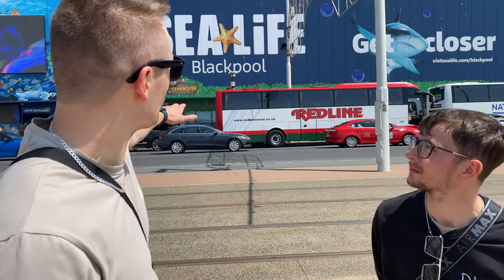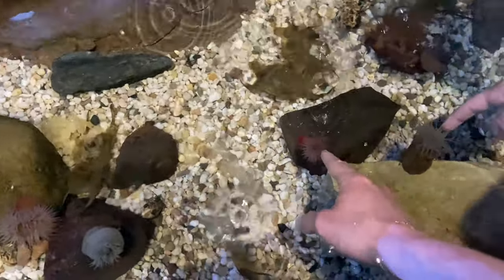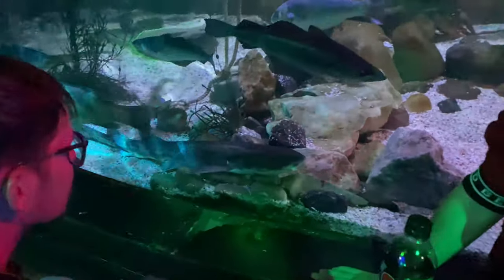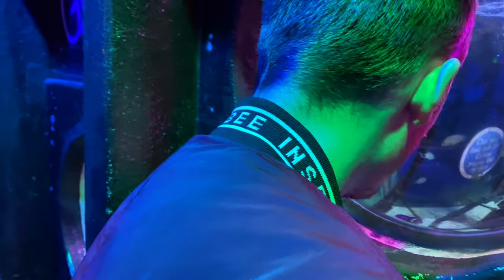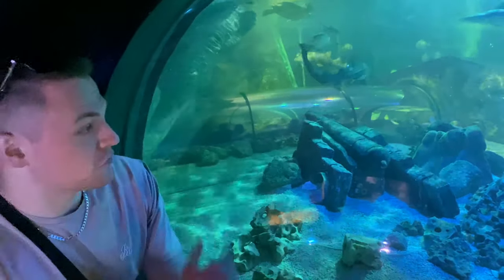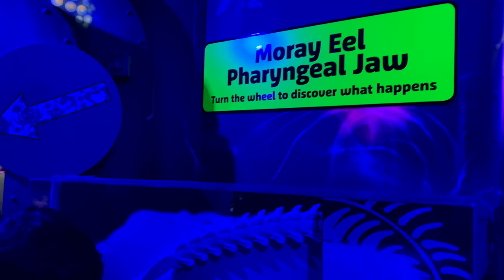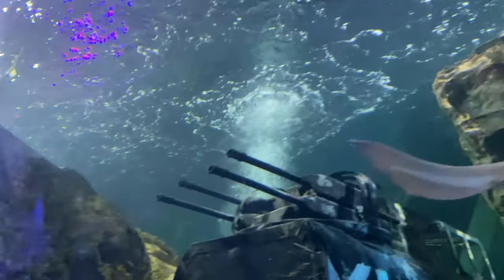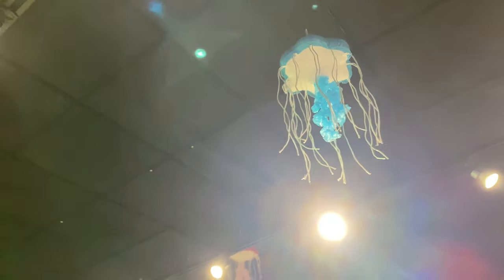SEA LIFE Blackpool Vlog June 2023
SEA LIFE Blackpool!

Today we continue our Blackpool mini series for our first ever sea life vlog!

Blackpools version is one of the biggest Aquariums in the UK so it’s definitely worth the visit. It’s packed with loads of tanks with many different types of fish and different animals including the shark window and tunnel where you’ll be able to see sharks, turtles and much more.

The theming is always exceptional in Sea Life all the way throughout the attraction. It also has different interactive features as well to get involved in. There’s always a talk as well right at the end of the attraction to learn different facts about the different types of animals.

Look out for all our vlogs coming up on the Blackpool mini series!